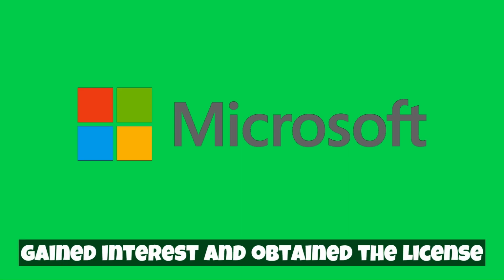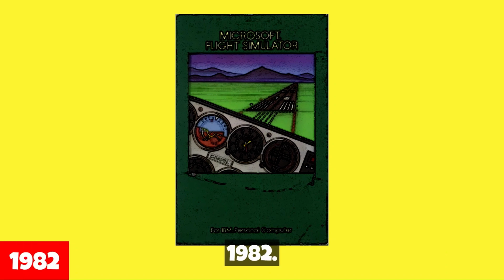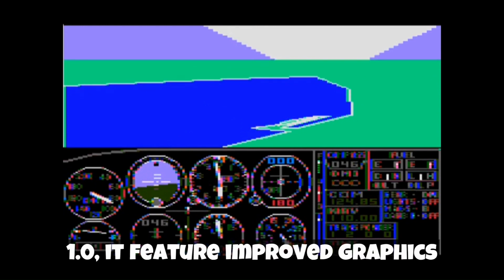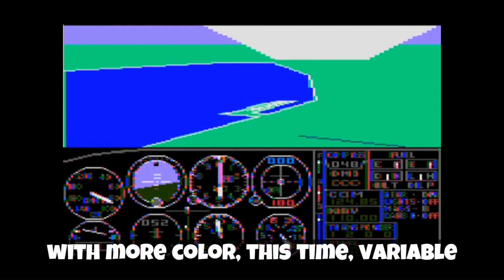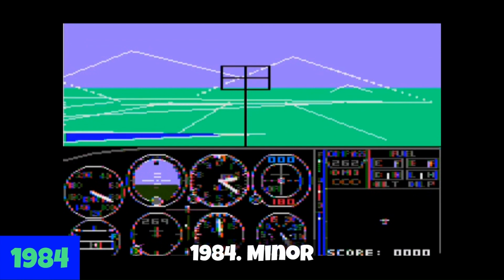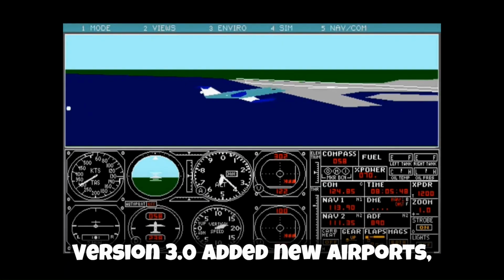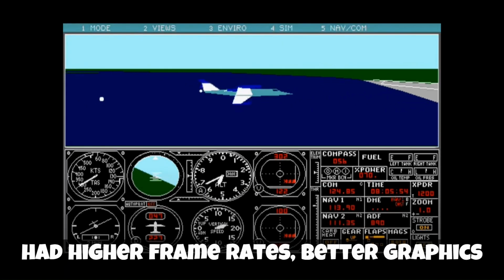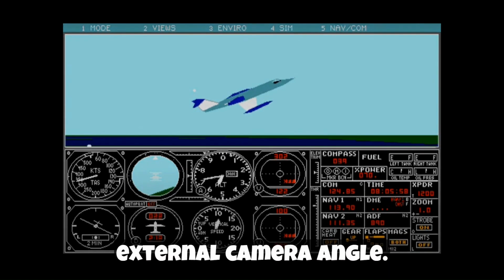From Retro to Realistic: Evolution of Microsoft Flight Simulator🛫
From flight simulator 1.0 all the way to Microsoft Flight 2020. This is the Evolution of Microsoft Flight Simulator. evolution microsoftflightsimulator 🛫

✨Credit